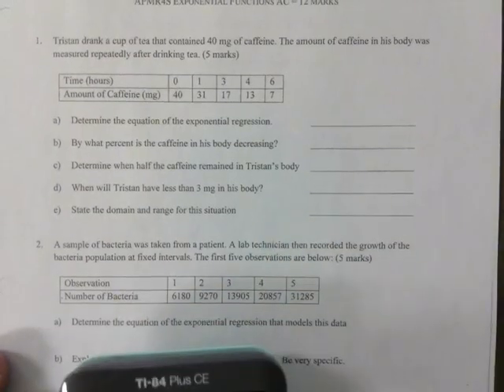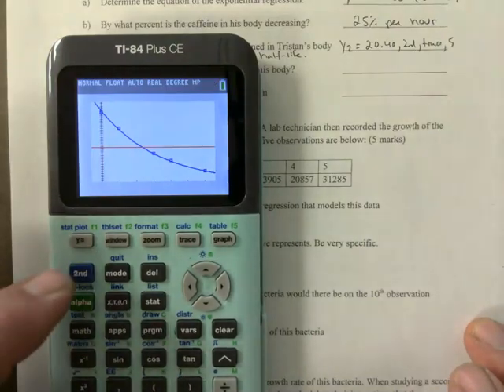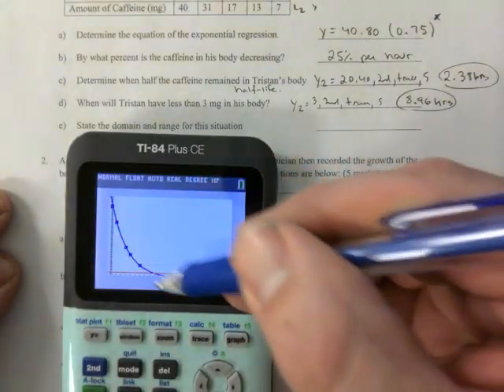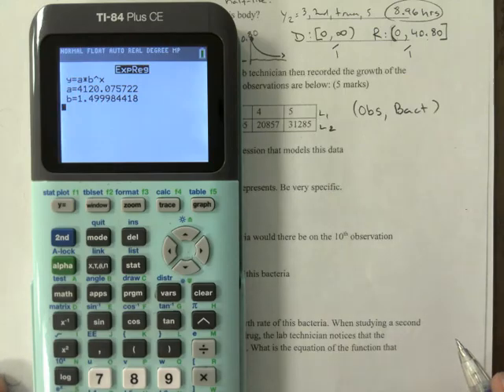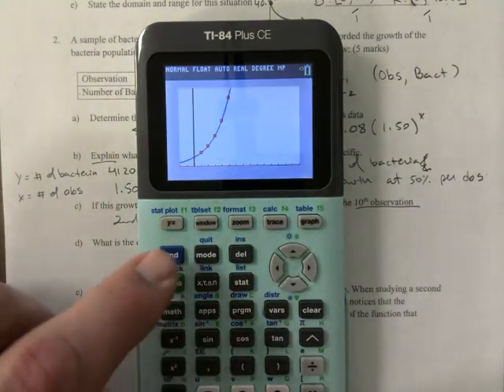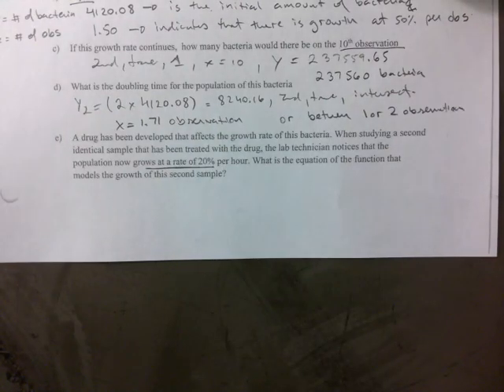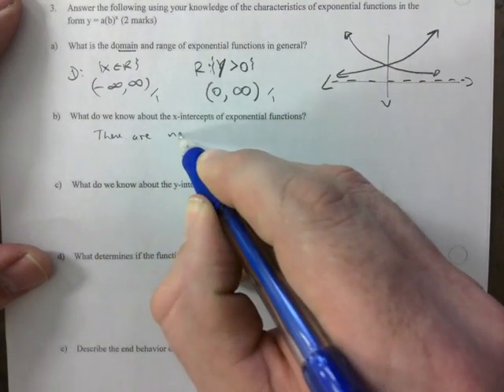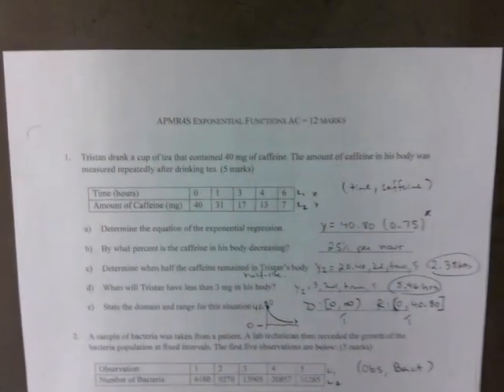CH 6 EXPONENTIAL PROBLEMS AC: DOUBLING TIME, HALF-LIFE, DOMAIN AND RANGE, ETC